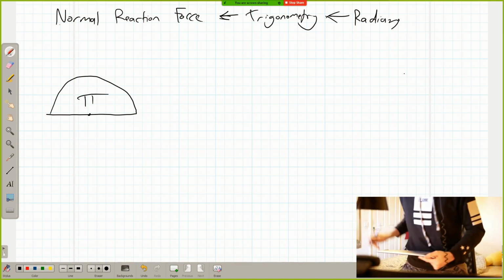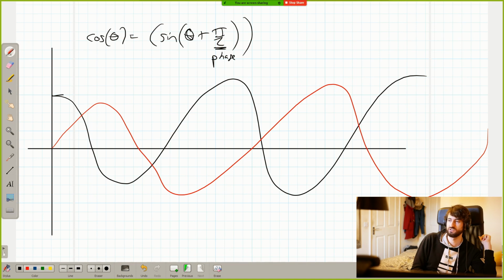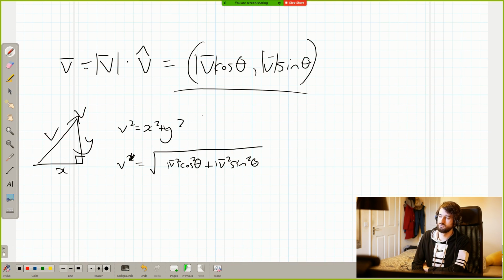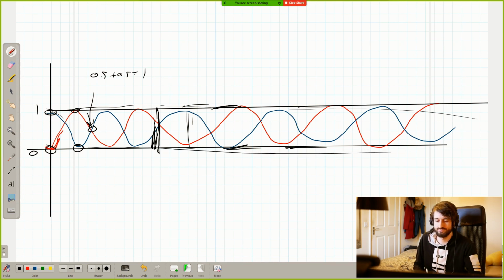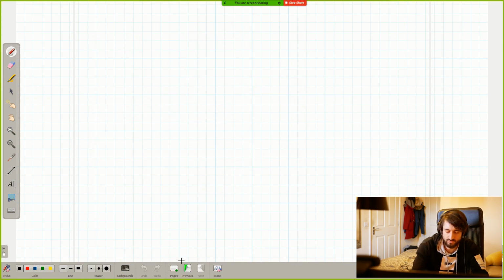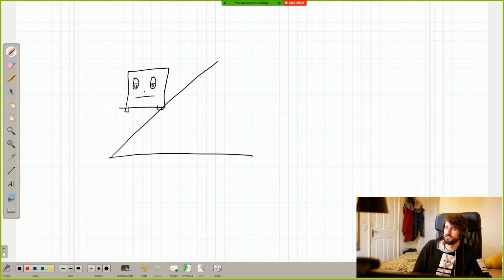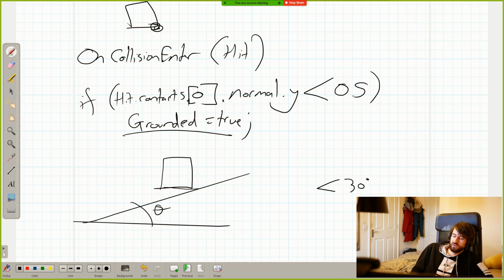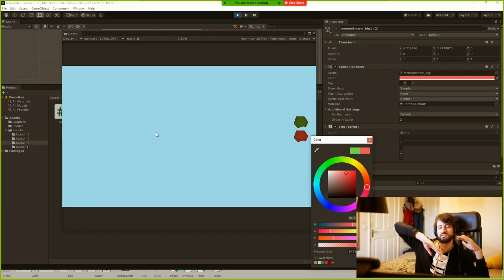Physics for Unity - 7: Normal Reaction Force and Super Trigonometry Times